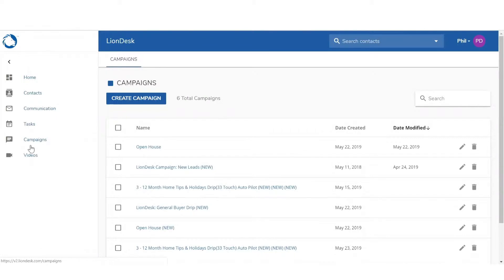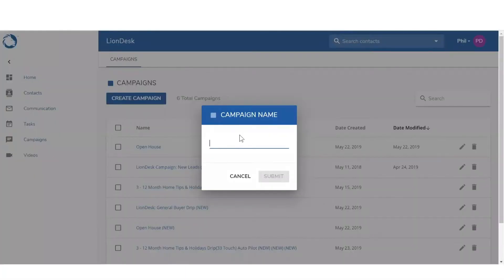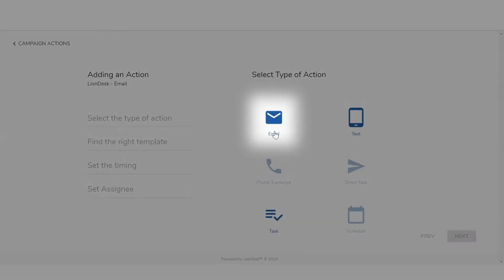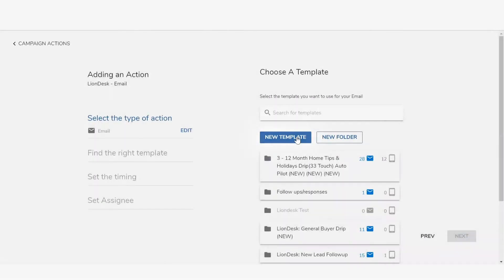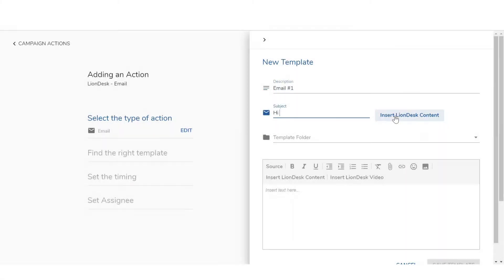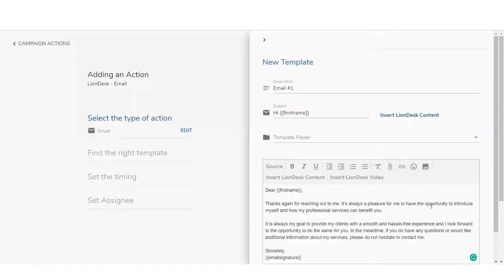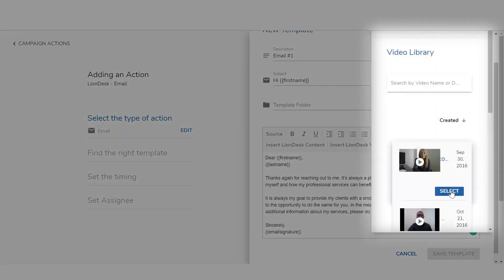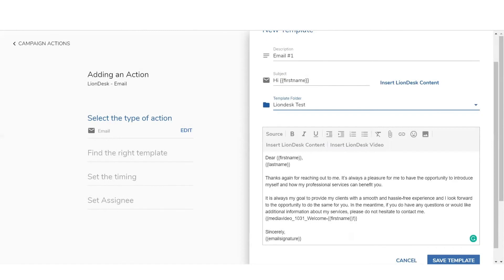How to Create Templates for an Auto Drip Campaign V2